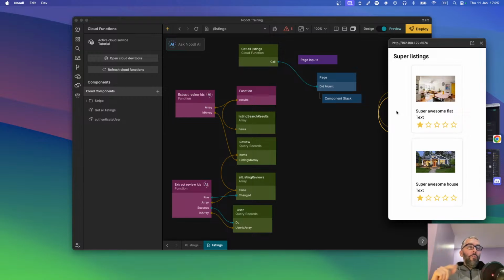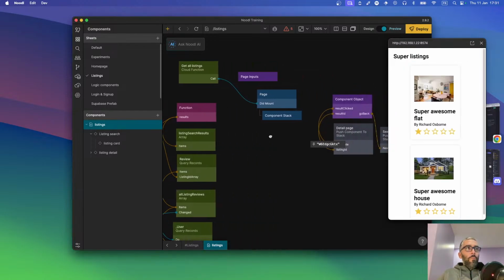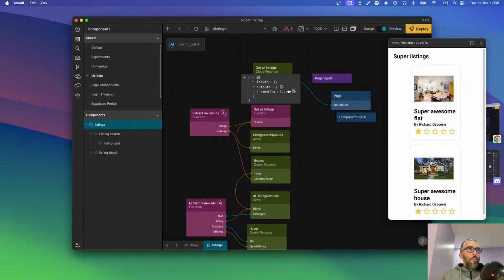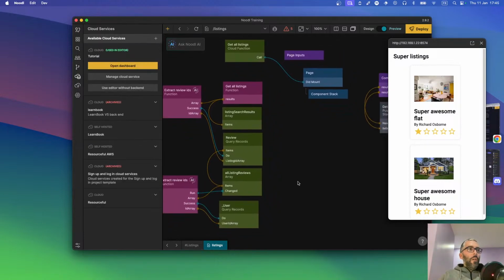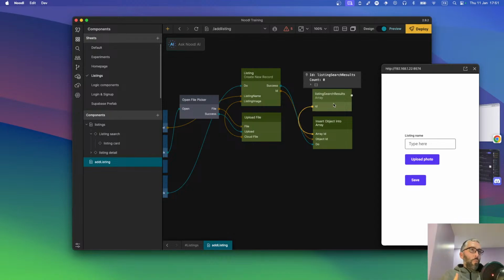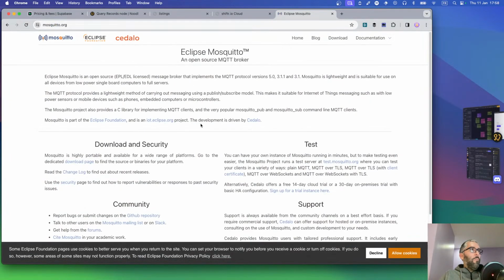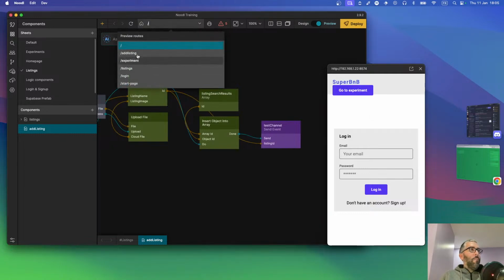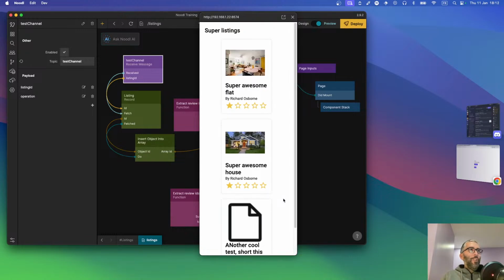Noodl Live 10th Jan: Forget about Bubble live data updates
It's time to once and for all put to bed the question of 'How do I get my data to update live like in Bubble?'

Noodl uses standard development principles, which definitely do not include the concept of having data websockets all over the dang place (like Bubble). We need to work with locally stored session data in the browser, like Noodl Array and Object nodes.

We also need to work with MQTT if we want to update what other users see as well as ourselves. I'll show a simple example with Shiftr to get you started.